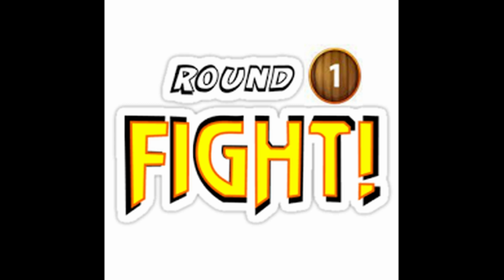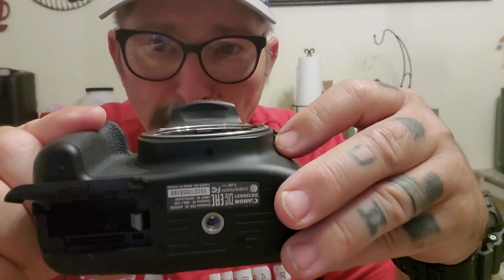"Canon EOS Not Turning On? Try This Quick Fix Hack!"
Round 1.0:00 - 0:57.24 fix Idea One
Round 2. 0:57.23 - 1:36.08 fix  Idea Two
Round 3. 1:36.09 -2 :10.20 Fix Idea Three
Round 4. 2:10.21 4:52.12 Fix End video

Struggling to get your Canon EOS to turn on? Don't panic! In this video, we'll walk you through a simple yet effective hack to bring your camera back to life. Whether you're dealing with a dead battery, faulty connections, or software glitches, we've got you covered. Watch step-by-step as we troubleshoot common issues and provide solutions that can save you a trip to the repair shop.